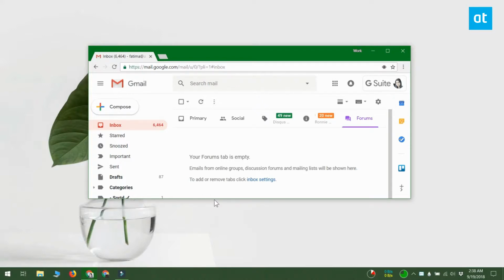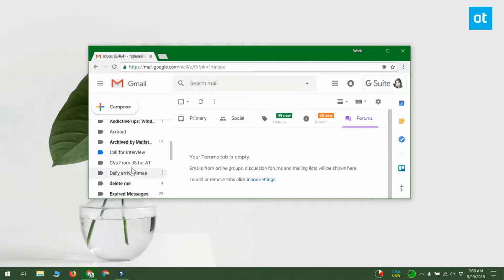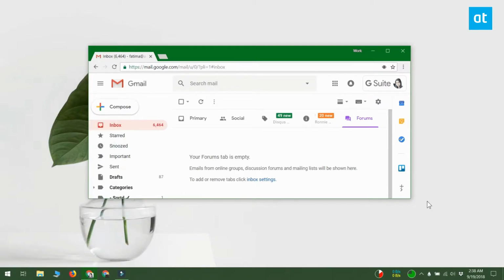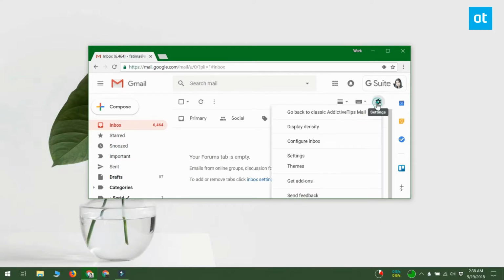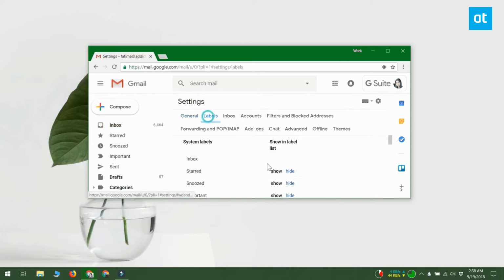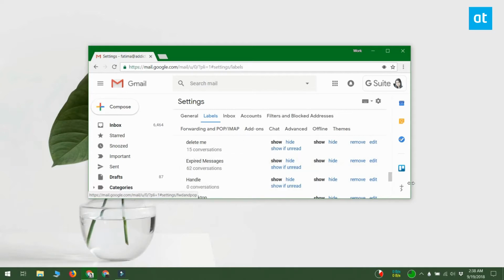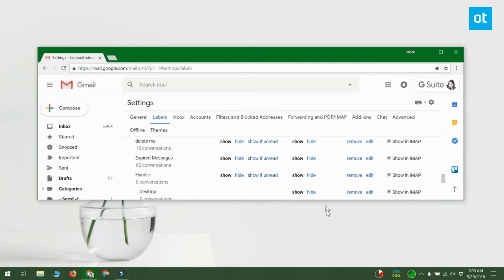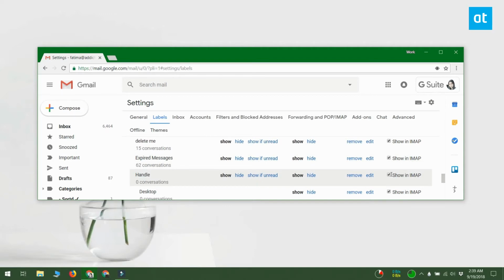How To Hide Gmail Folders From A Desktop Email Client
You can connect your Gmail account to any desktop email client that supports it. When you do, all the folders you’ve created in Gmail also sync to your desktop.